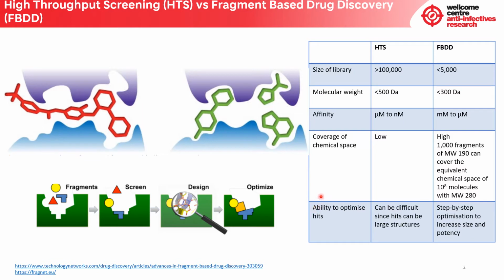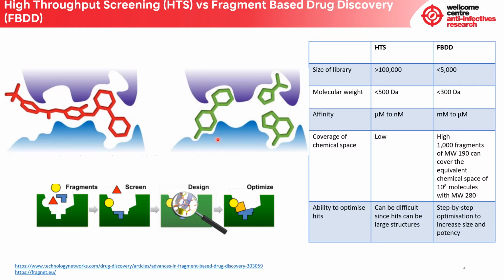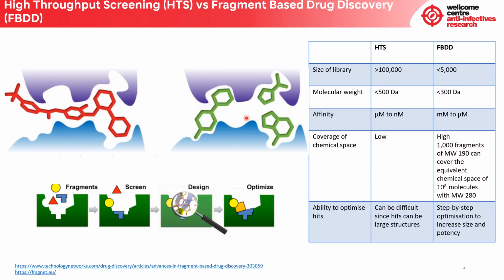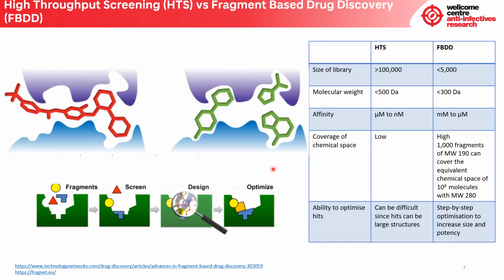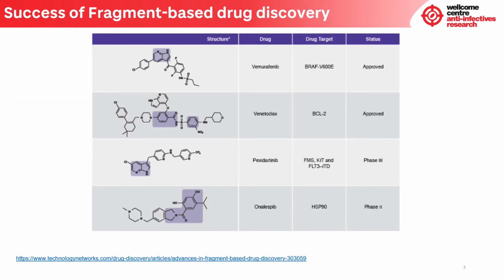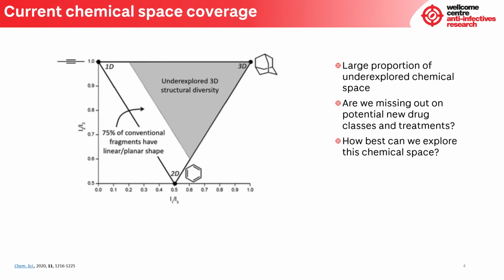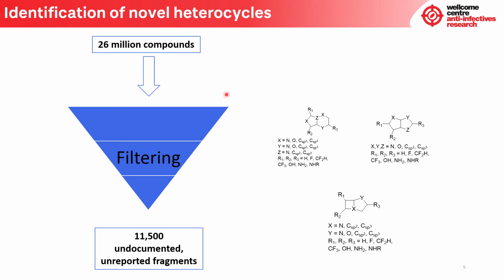Research&Enterprise Webinar Series. Life Sciences, Dundee University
Project: The identification of novel heterocyclic fragments for use in fragment-based drug discovery (FBDD) programmes

Speaker: Fergus Preston (Paul Wyatt)